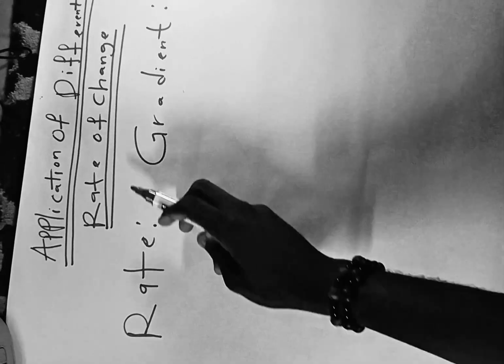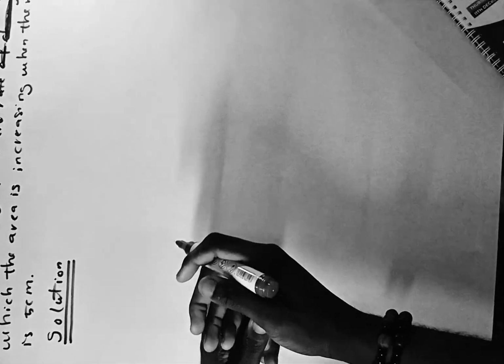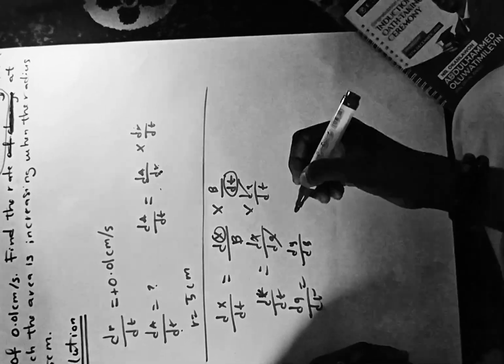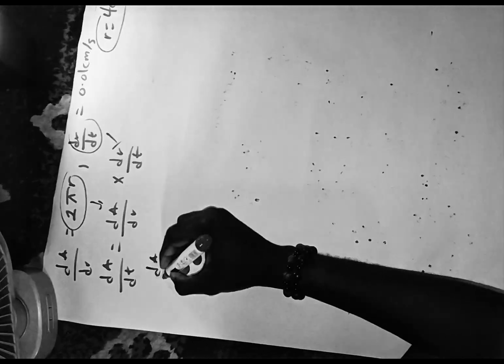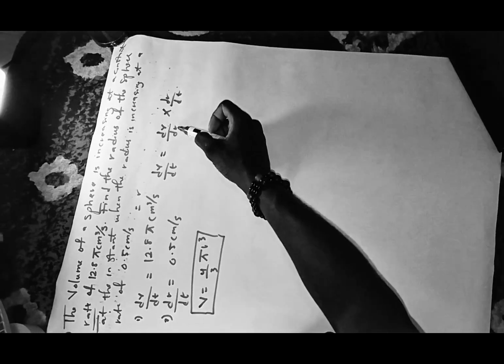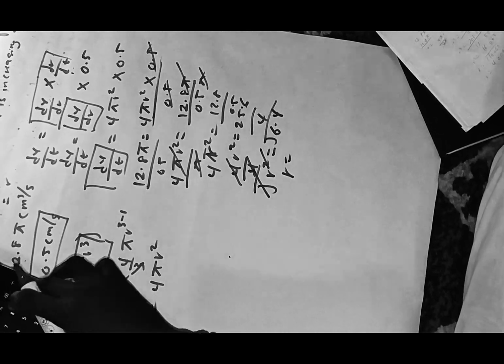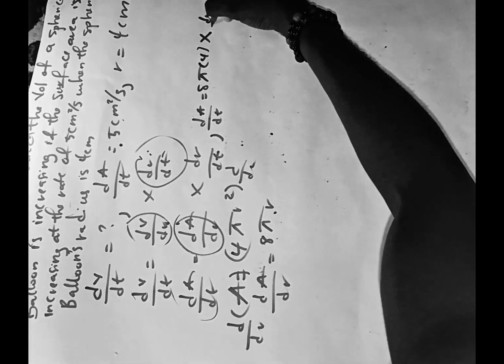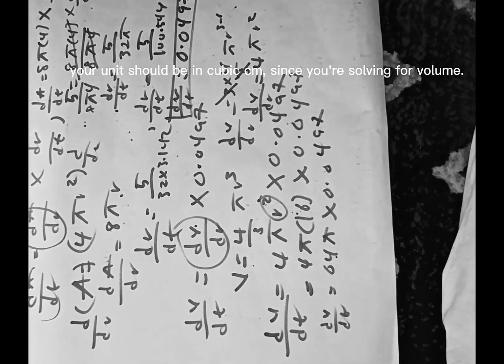Application Of Differentiation: Rate of Change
This video offers a quick brush-through on rate of change: one of the applications of differentiation.